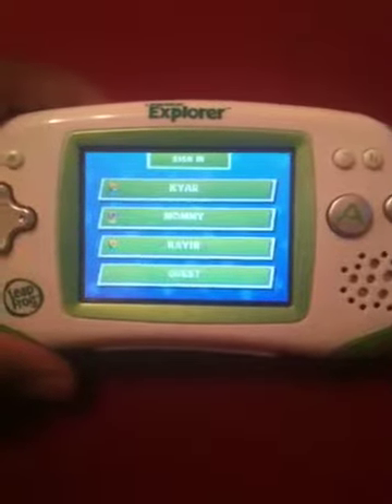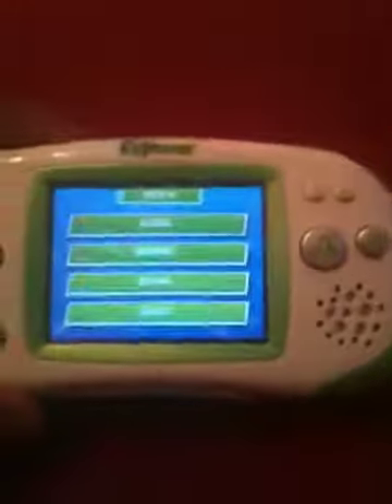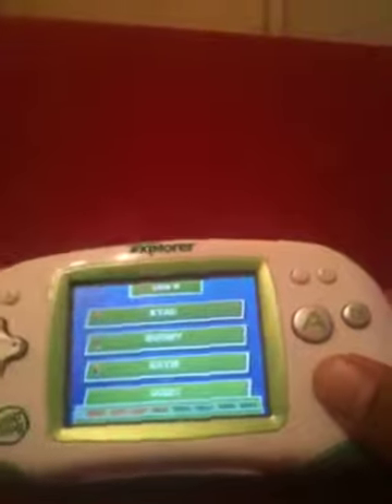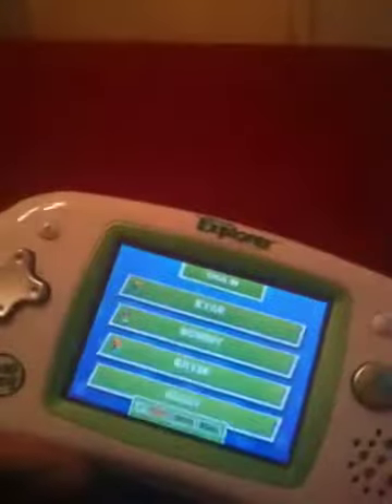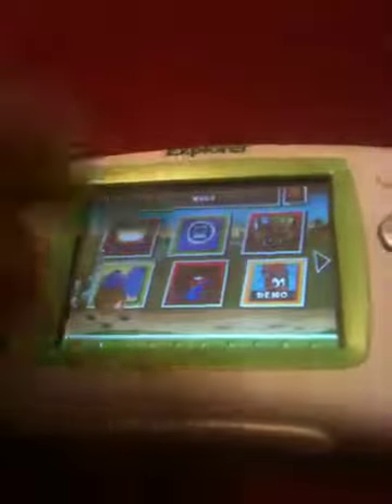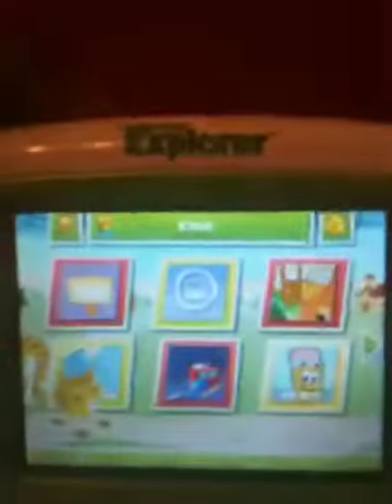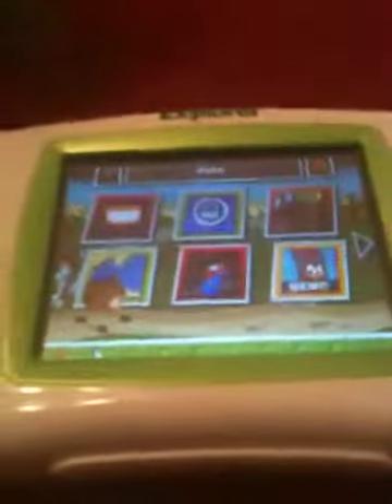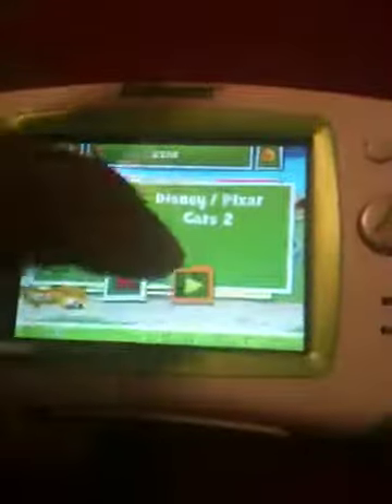Green 2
11/12/2011